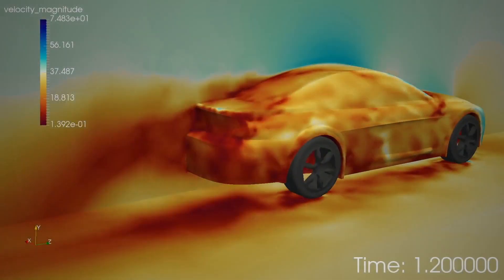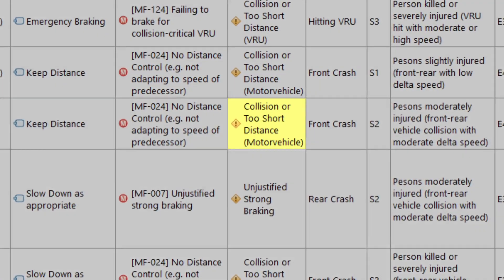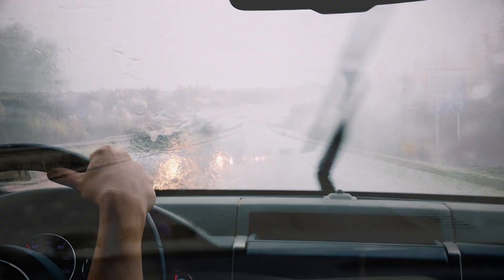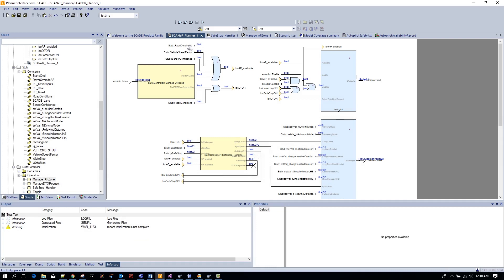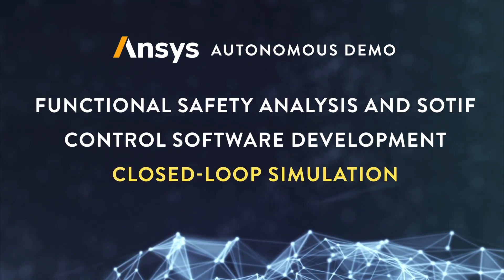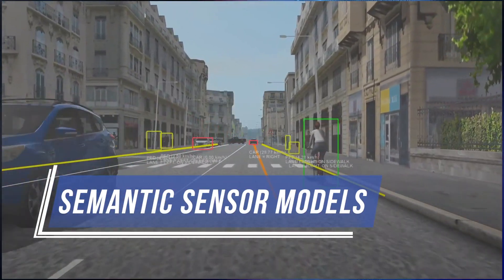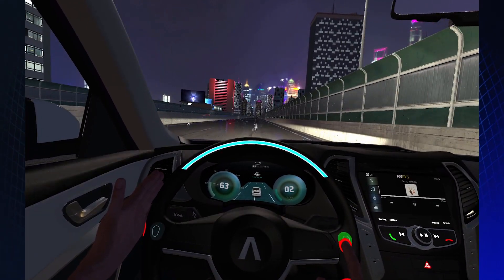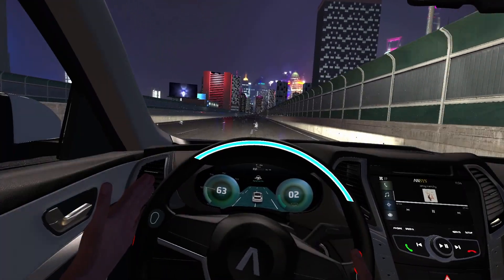A Comprehensive Solution for Developing Autonomous Vehicles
This demo video shows how ANSYS solutions for autonomous vehicles (AVs) can work together to provide a complete solution for designing and simulating AVs, including lidar and sensors, functional safety and safety-critical embedded code — all simulated through virtual reality to reduce physical road testing requirements.